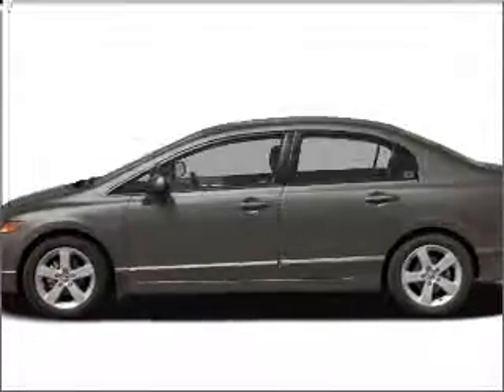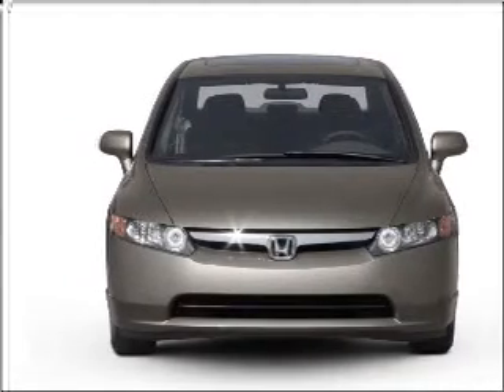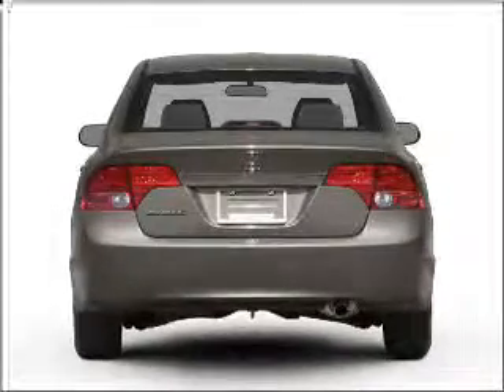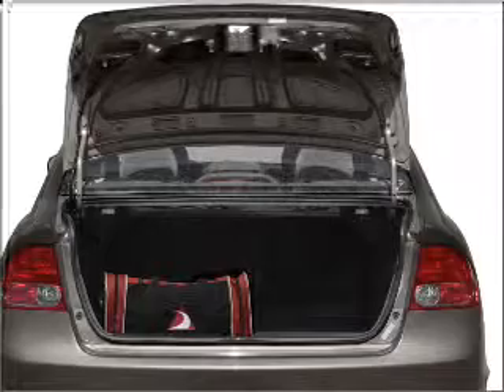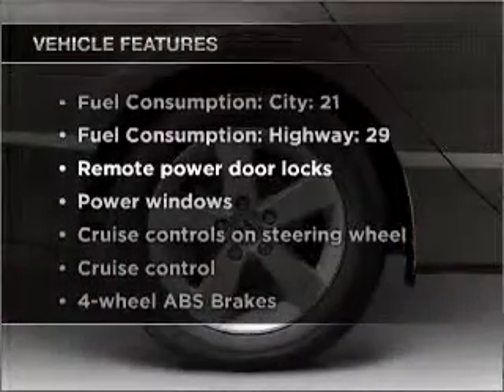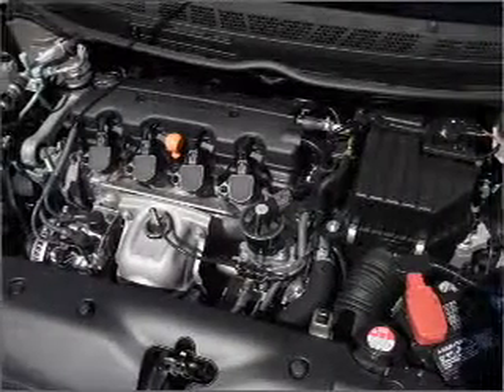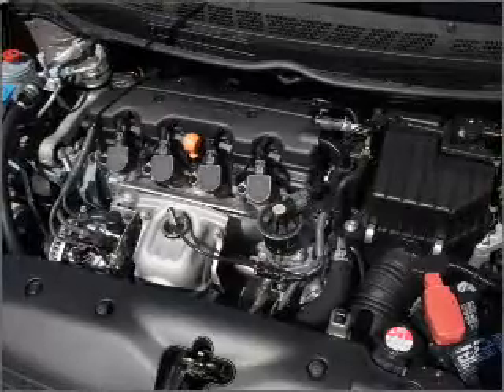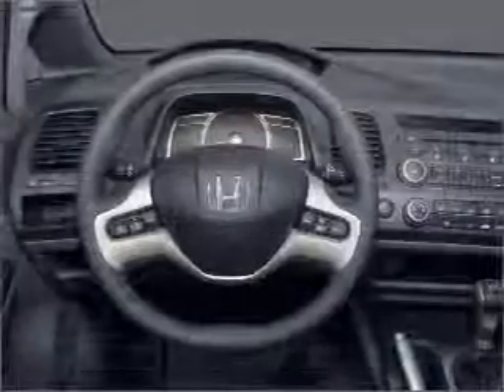2008 Honda Civic - Cypress CA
Year: 2008
Make: Honda
Model: Civic
Trim: Si
Engine: 2.0 liter inline 4 cylinder 16 valve
Transmission: 6-Speed Manual
Color: Pewter
Mileage: 33457
Address:
4902 Lincoln Ave